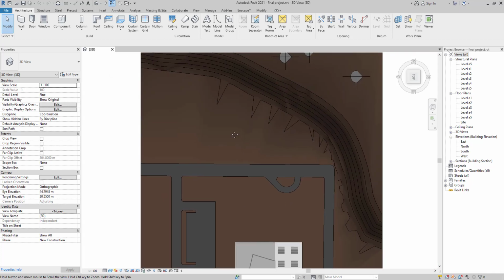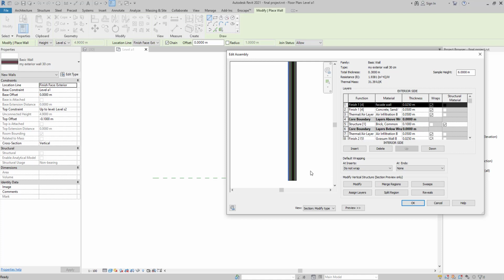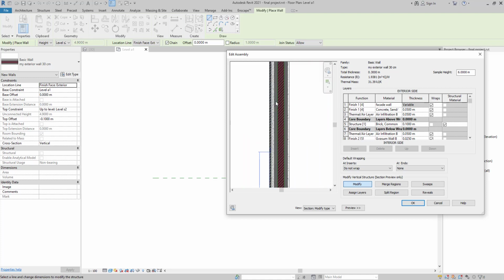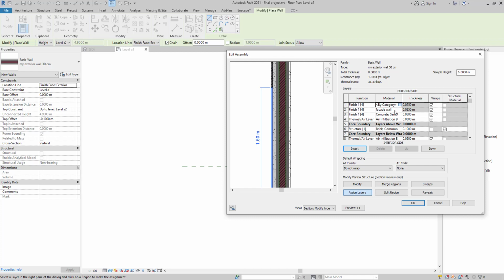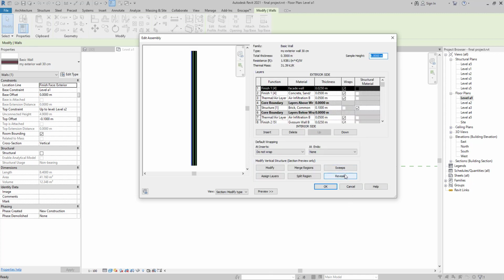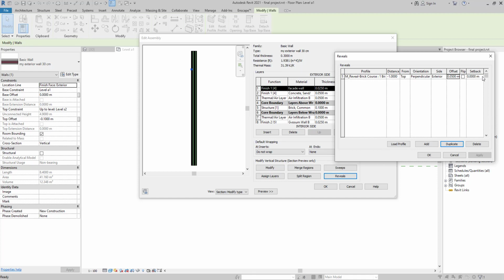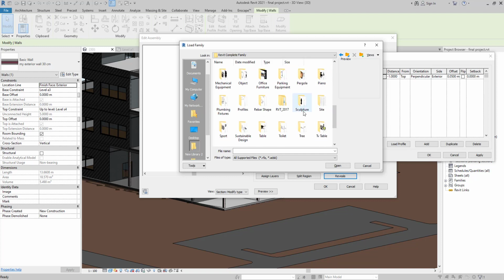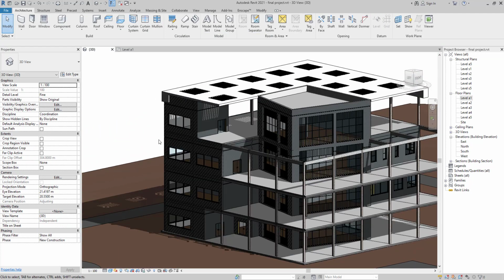34/80 Revit workshop from beginner to advanced level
wall advance setting